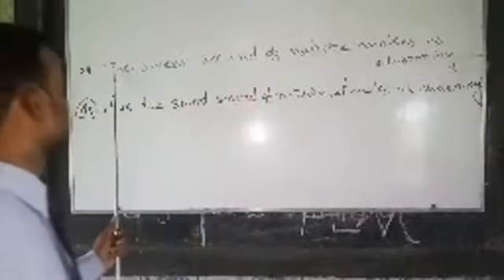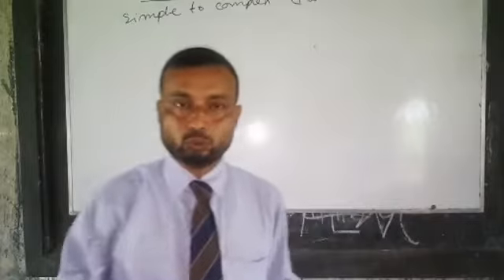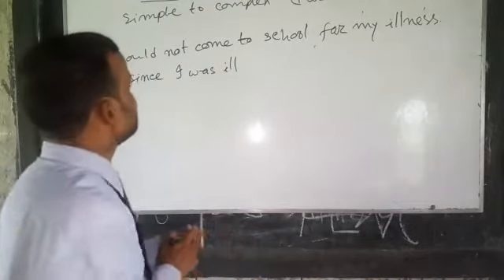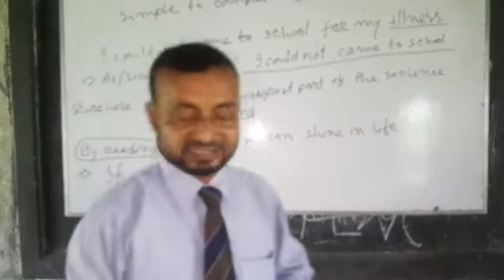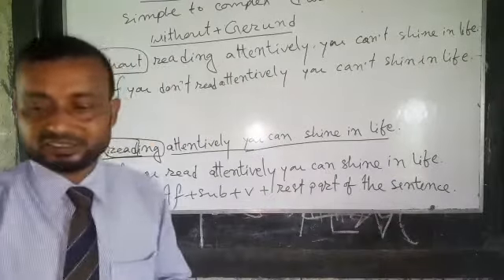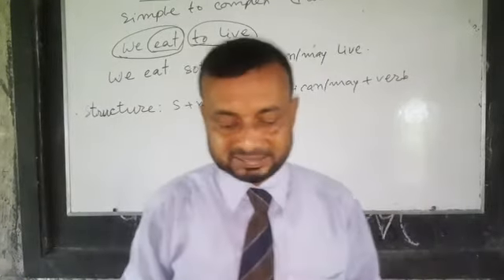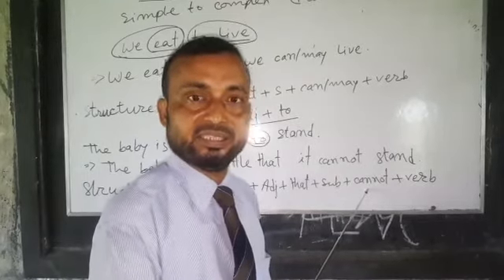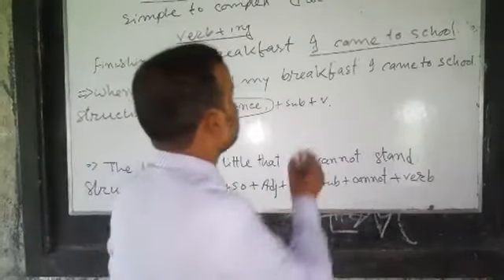Transformation of sentence simple to complex (part-2)